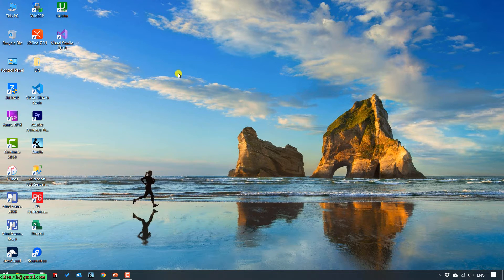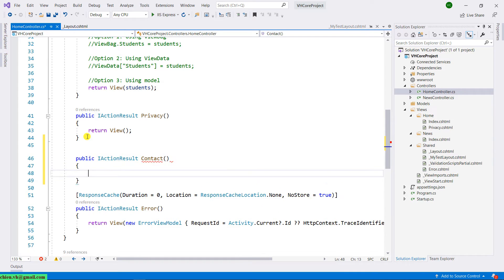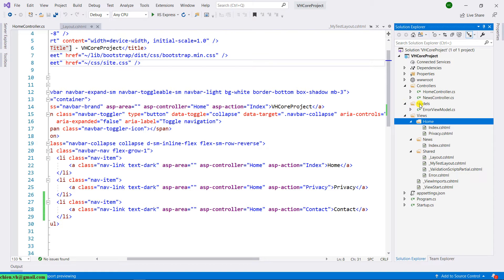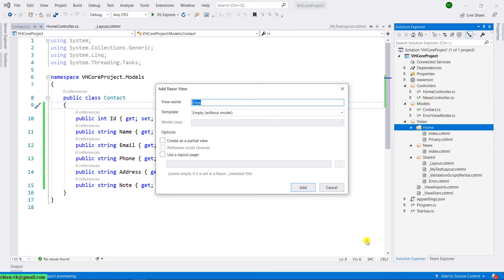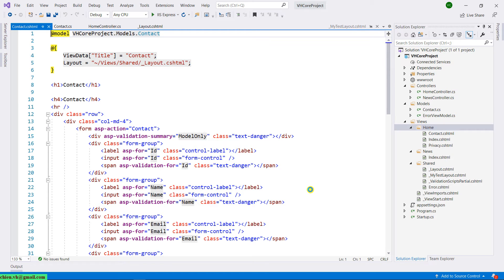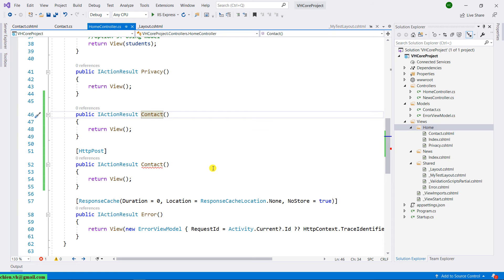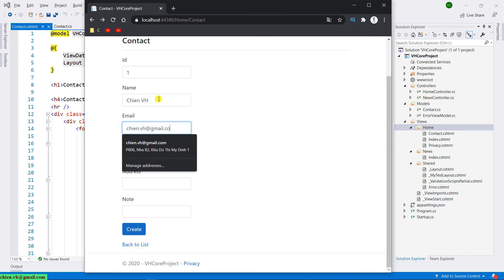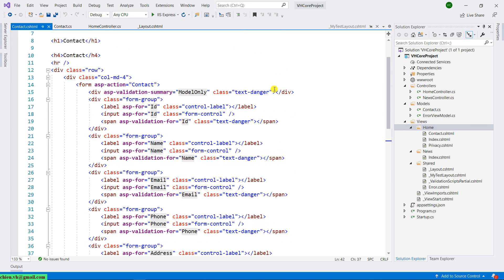#09 Working with Form in ASP.NET Core MVC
Working with Form in ASP.NET Core MVC.